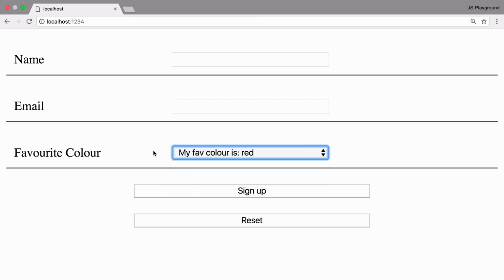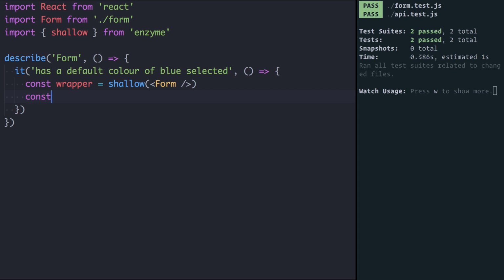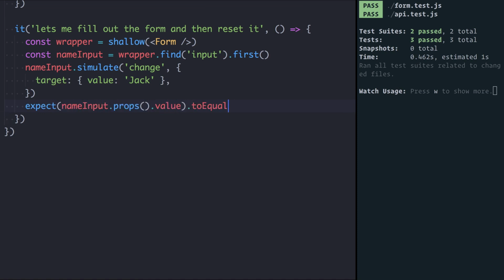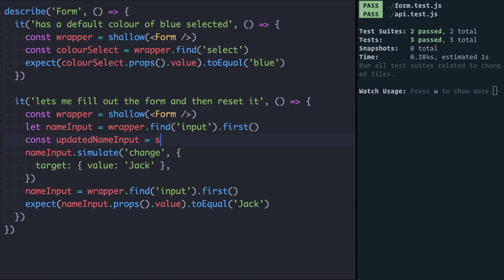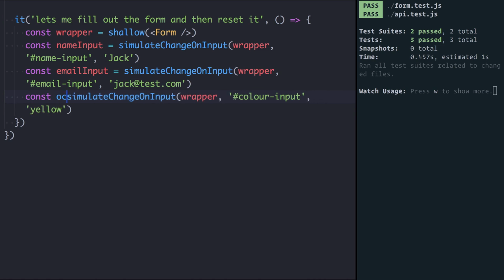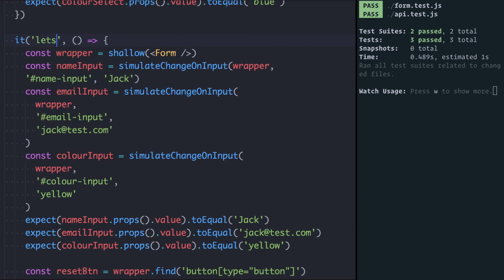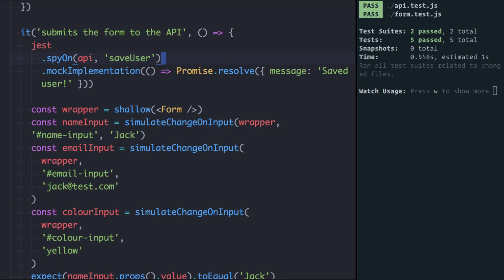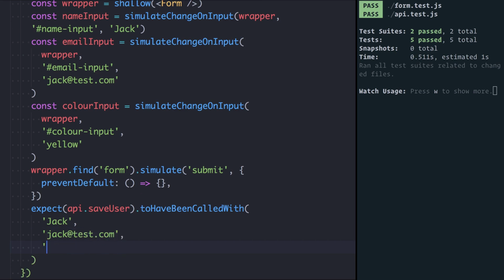Testing React #10: testing forms in Enzyme